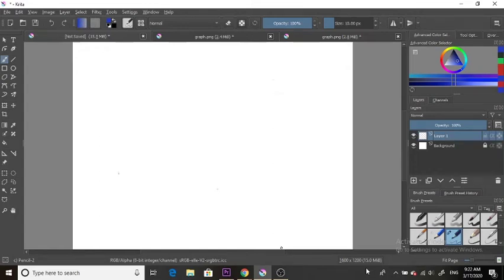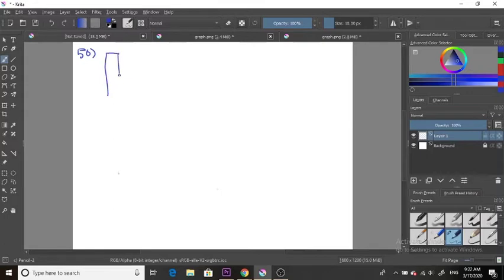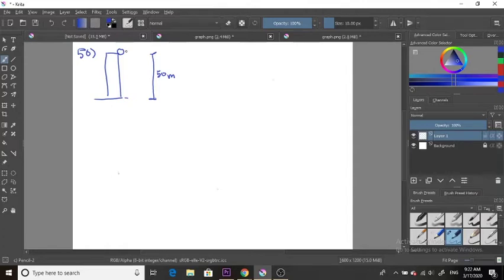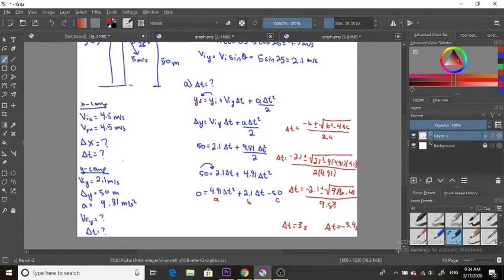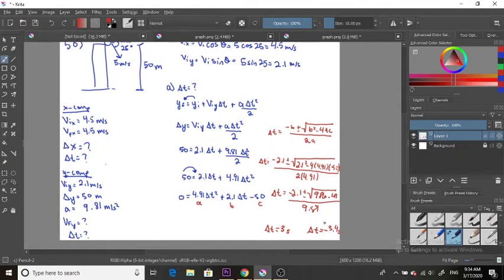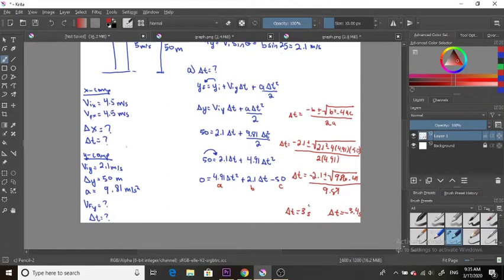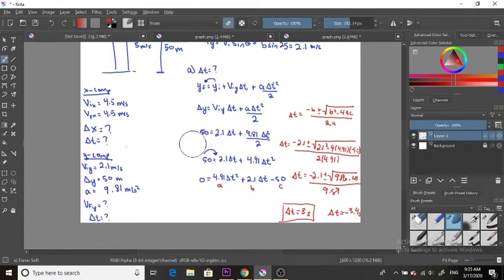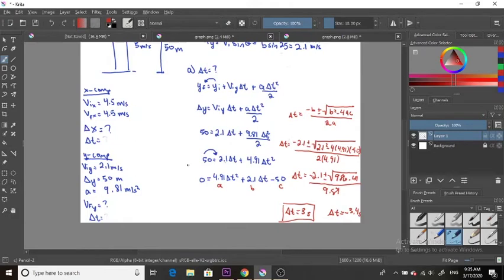Projectile Motion Example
Question #50 in the Homework Package.